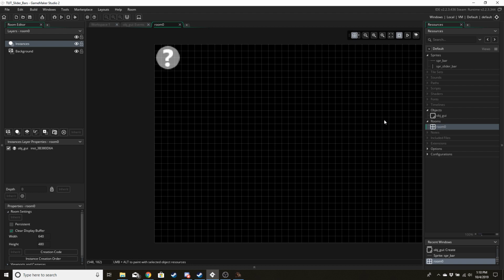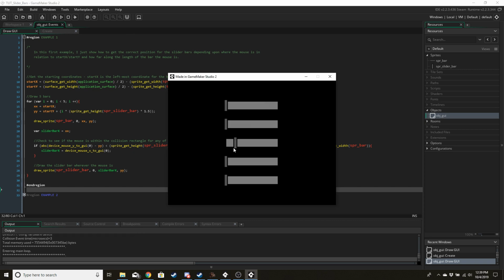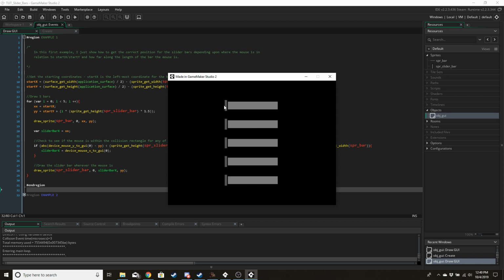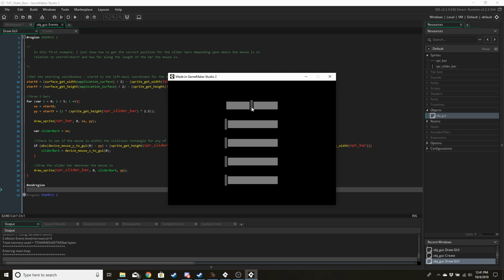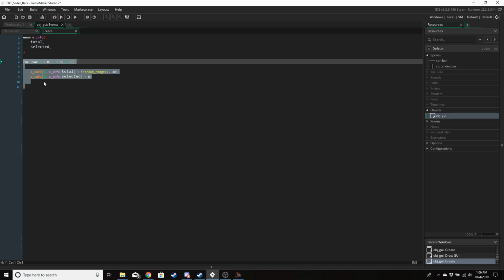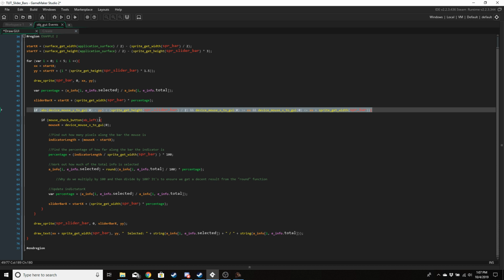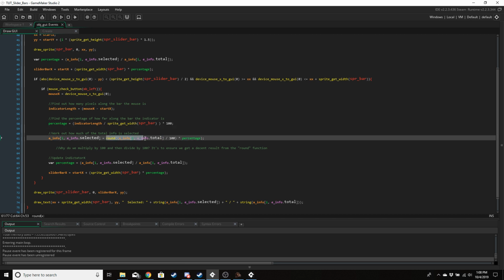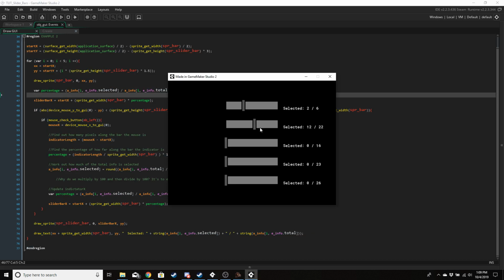GameMaker Studio 2: Slider Bars Tutorial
A quick tutorial explaining how to create and use slider bars in GameMaker Studio 2